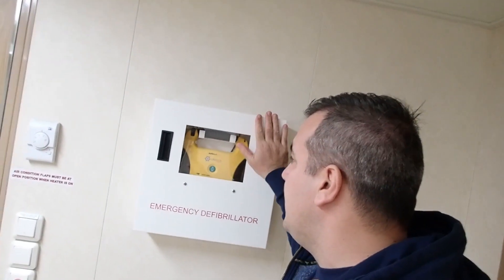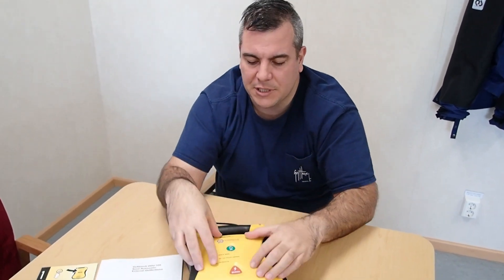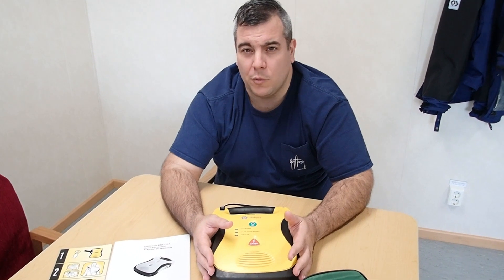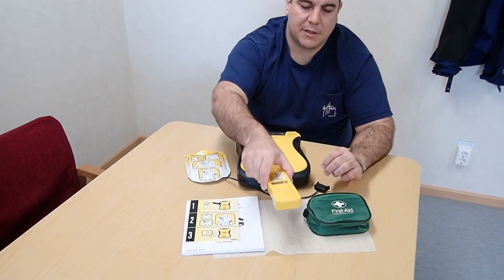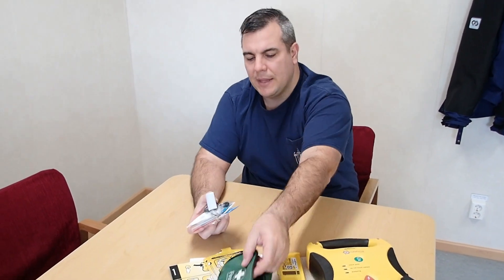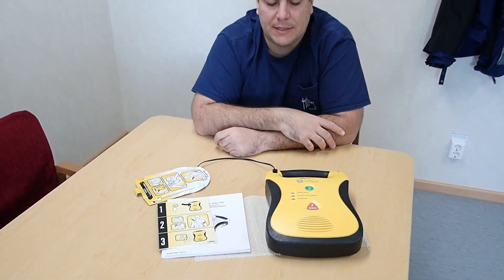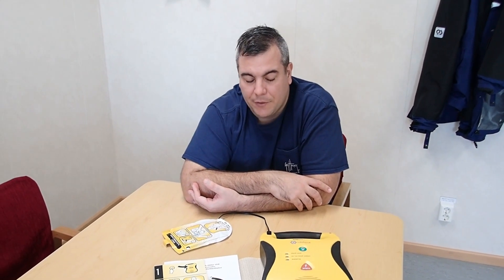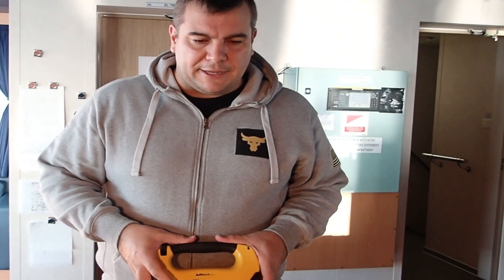The Sudden Cardiac Arrest is the Silent Killer of Seafarers |How this device can save lives on board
A Sudden Cardiac Arrest can strike anyone at any time, even the fittest and most healthy but the most common cause is a heart attack – a blockage in the arteries which prevents oxygenated blood from reaching the heart. Obesity, smoking, excessive alcohol consumption, high blood pressure and a cholesterol heavy diet can all be contributing factors.
The Silent Killer of Seafarers is present and we need to know on how this device the defibrillator can save lives on board.